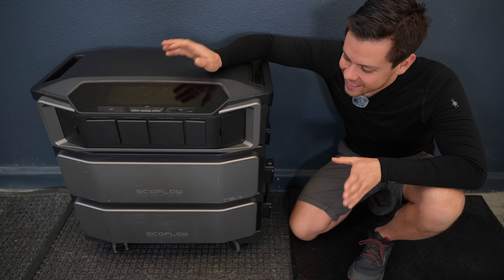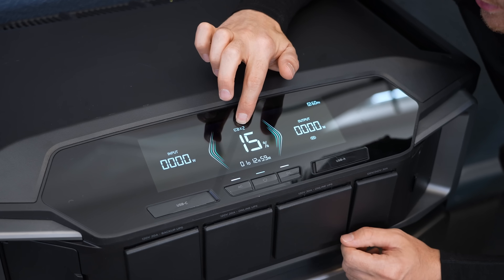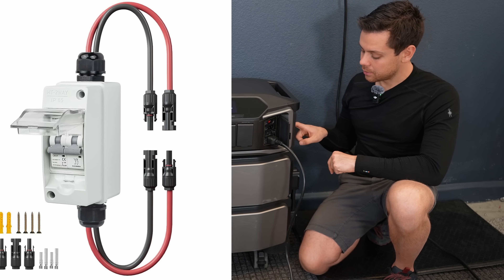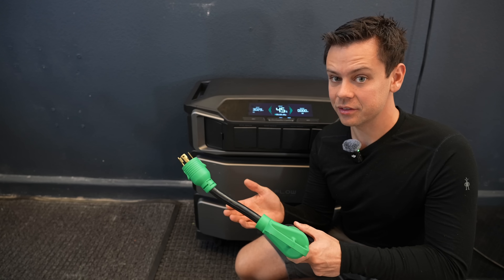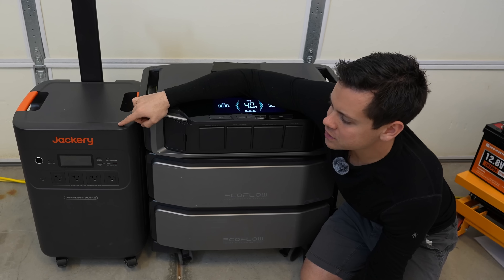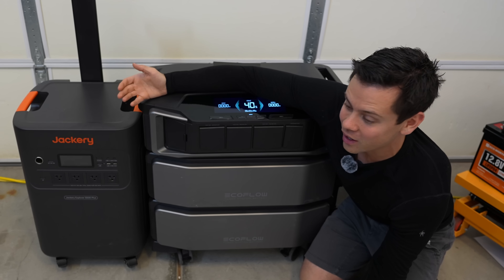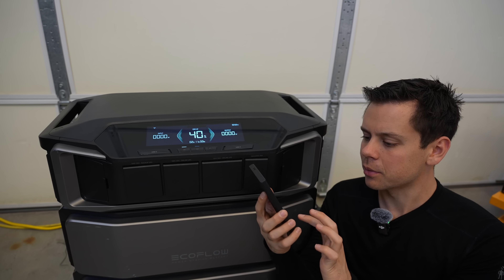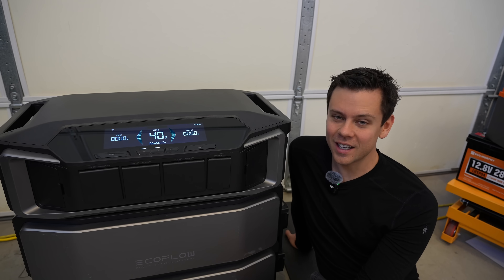The Ecoflow Delta Pro Ultra! Worth $4,999?!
Score big this Black Friday with @EcoFlowTech and get prepared for every moment! Save Up To $4,000 off from Nov 4th-Dec 2nd! And get exceptional Amazon ‘Deal Of The Day’ offers from Nov 21st-Dec 2nd. Valid until Dec 2nd.

PV Disconnect Switch

0:00 Intro
2:01 240V AC Charging Test
3:16 Price Comparison
4:51 240V EV Charging Test
6:04 Ecoflow VS Jackery
7:14 Downsides of Ecoflow Ultra
9:34 App Connection Test
10:17 Final Thoughts